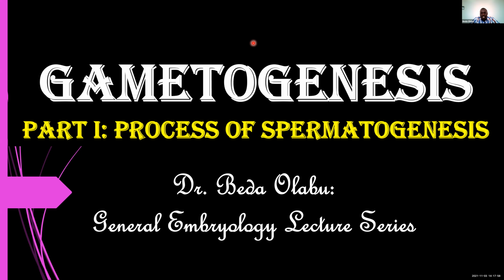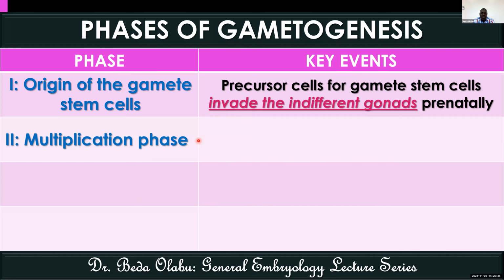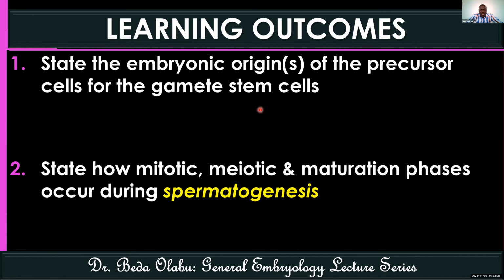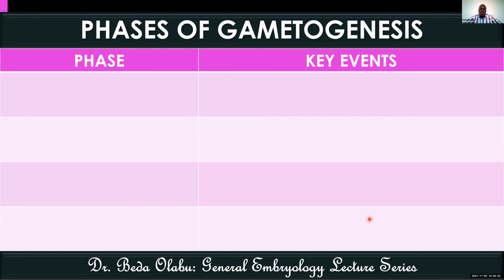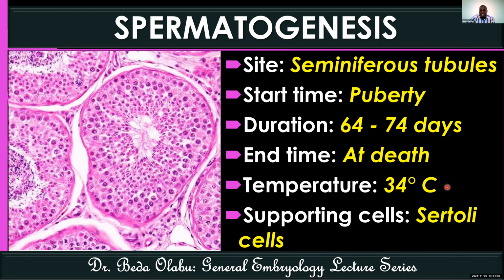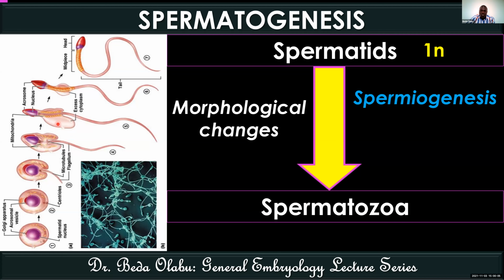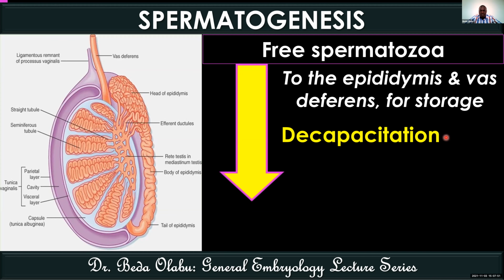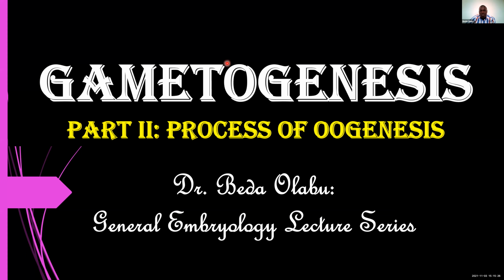GAMETOGENESIS PART I - THE PROCESS OF SPERMATOGENESIS